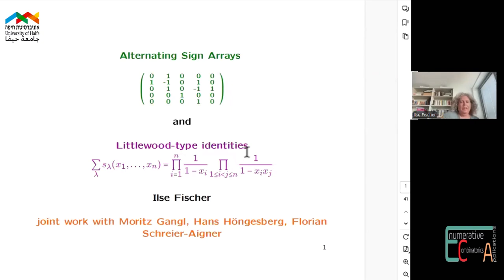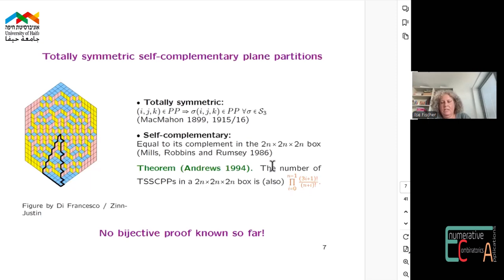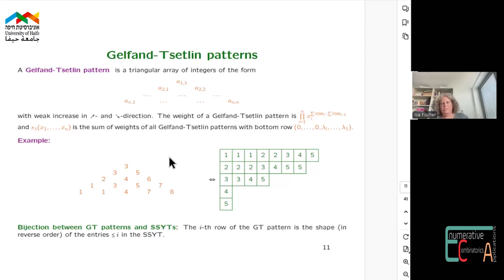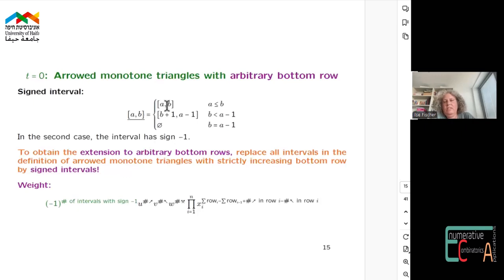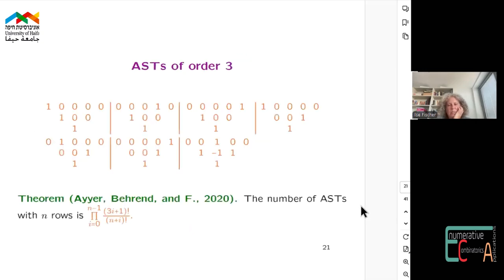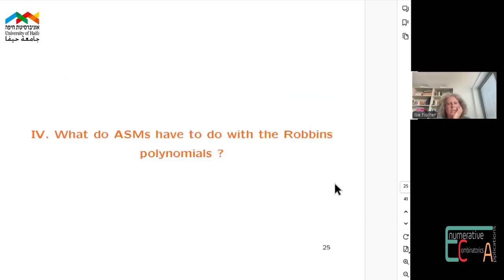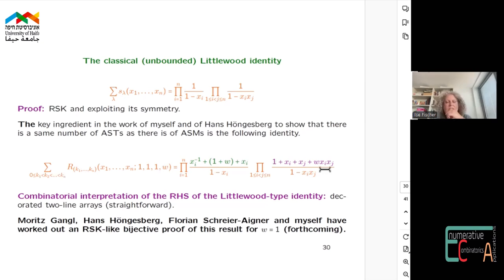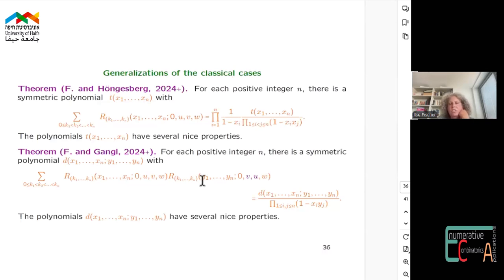ICECA2024 - Ilse Fischer - International Conference on Enumerative Combinatorics & Applications